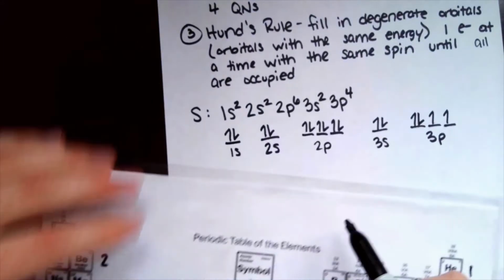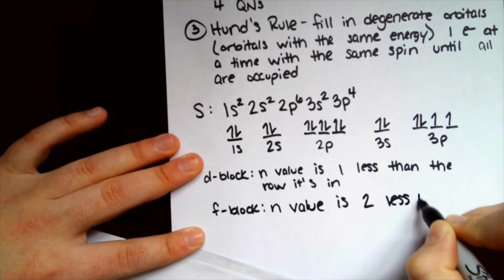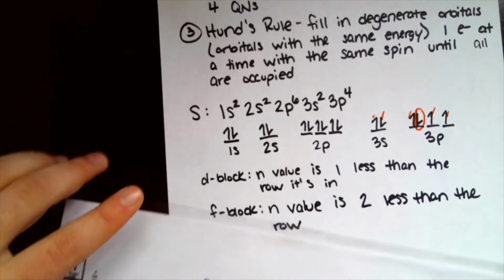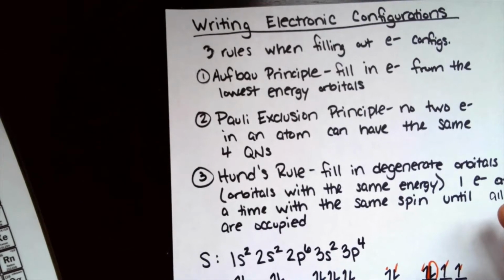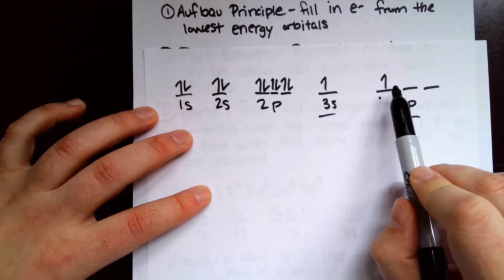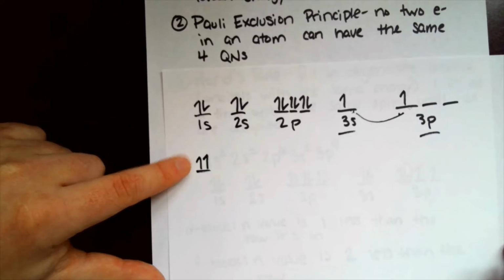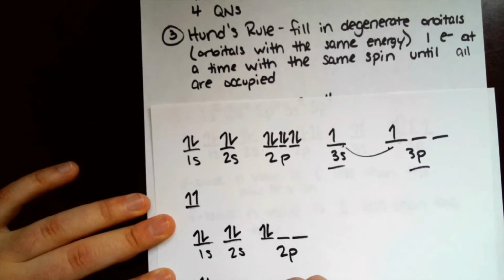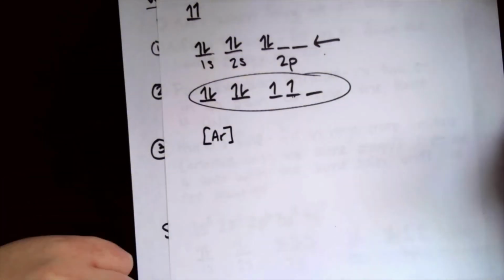6.6 Writing Electron Configurations (part 2)